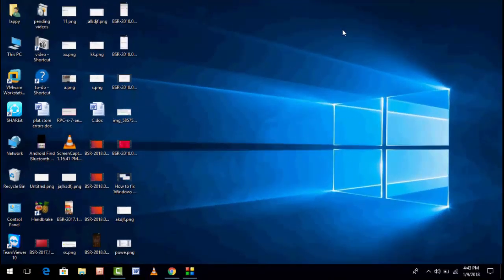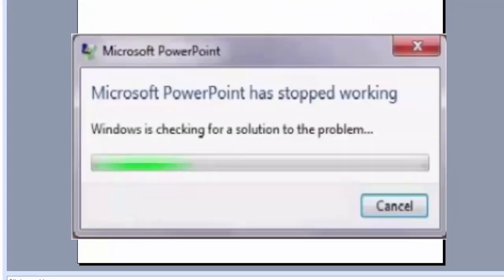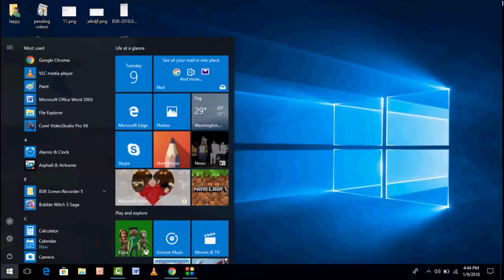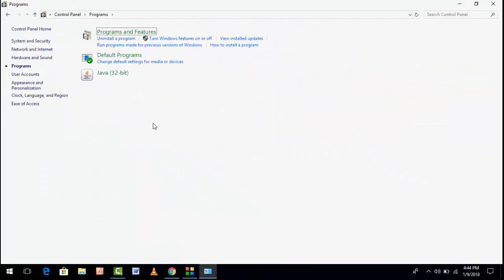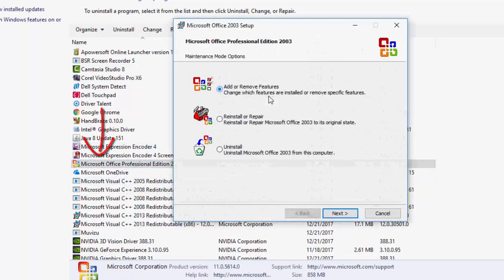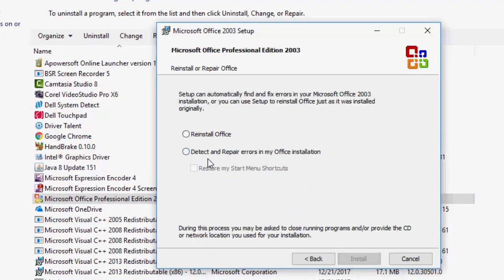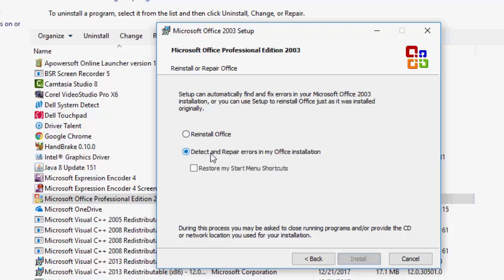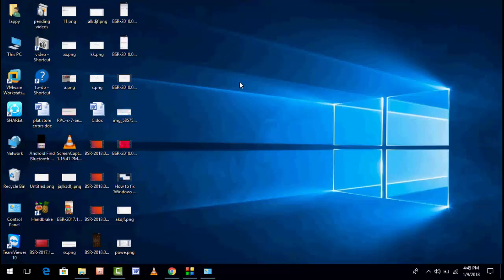How to fix Microsoft PowerPoint Has Stopped Working Error in Windows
How to fix Microsoft PowerPoint Has Stopped Working Error in Windows 10